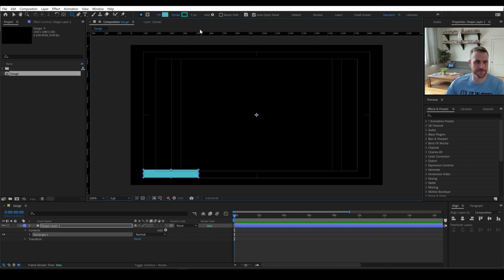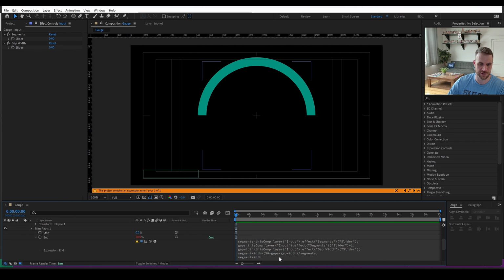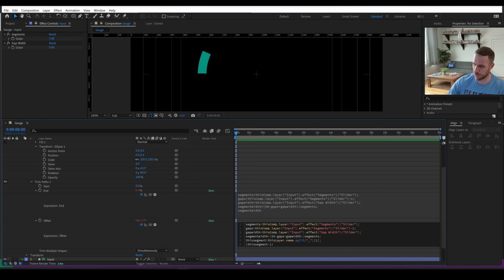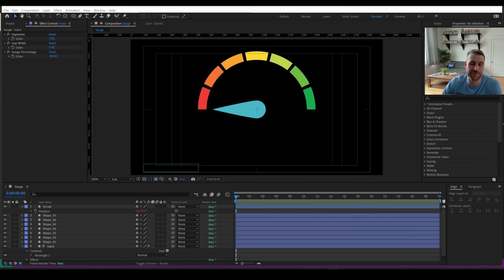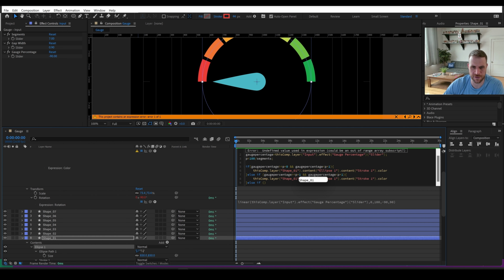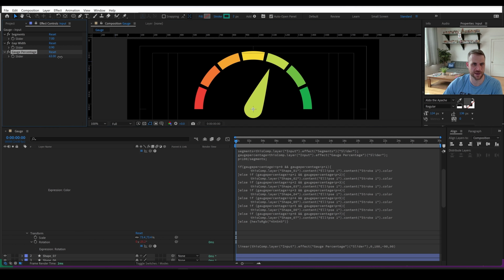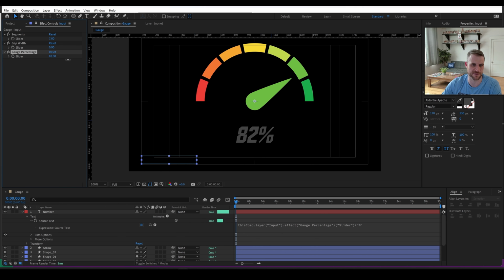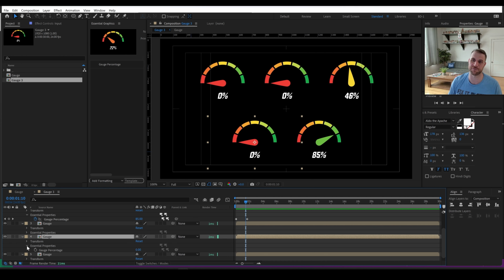How To Create & Automate a Gauge Graphic & Giveaway Announcement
In this tutorial, Brandon shows you how to create an automated gauge meter with expressions. This graphic is perfect for any sort of indicator meter for risk, difficulty, progress, value, or for a speedometer. We’ll cover the split expression, linear function, if/then statement, hexToRgb & more.

00:00 Introduction
00:34 Set Up First Segment
04:39 Offset Segments with Split Expression
08:03 Arrow Rotates with Linear Function
09:57 Arrow Picks Up Color (If/Then Statement)
14:36 Use Color Picker With Expressions (hexToRgb)
15:49 Increase Activated Segment’s Stroke Width
19:11 Use Essential Graphics in After Effects
22:17 Win Free Ukramedia Tools